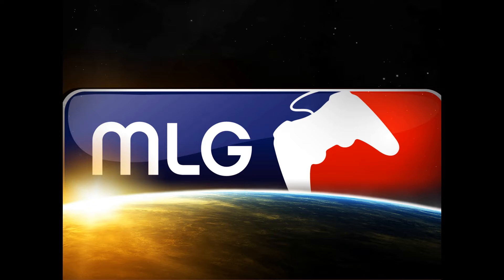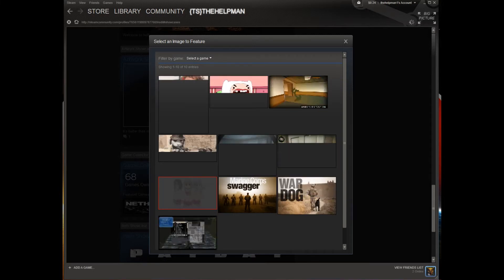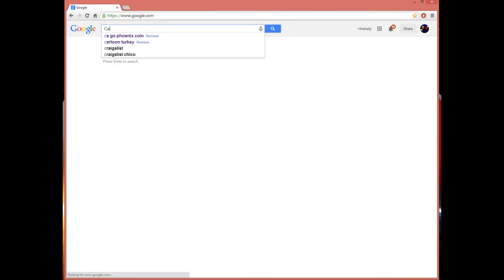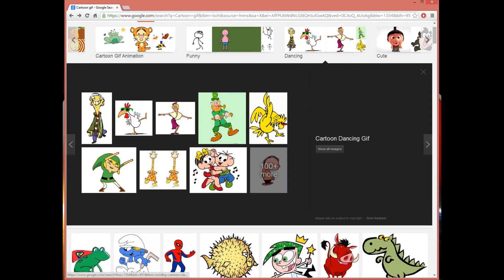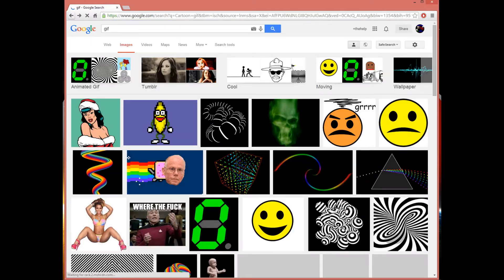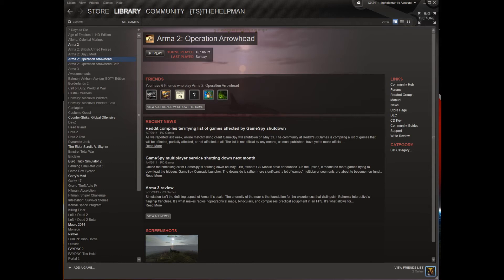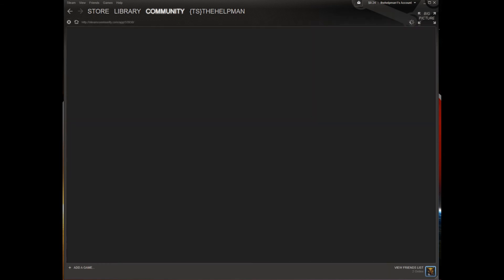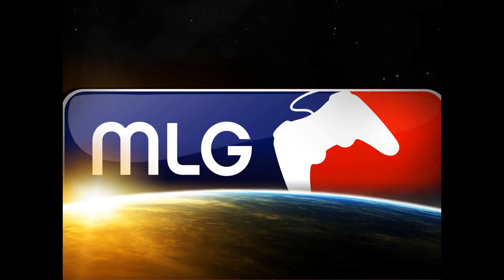How to upload gif's to your steam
In This Video ill be showing another "How to" I Hope You Enjoy!